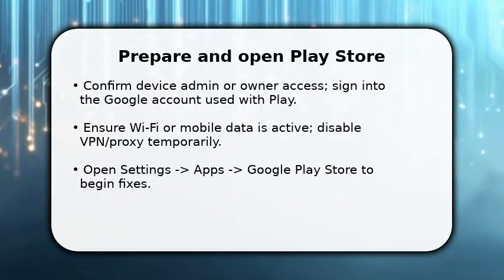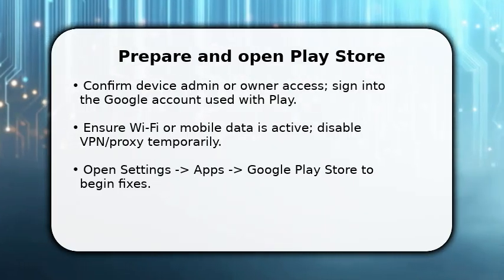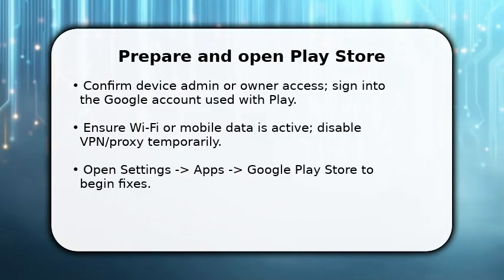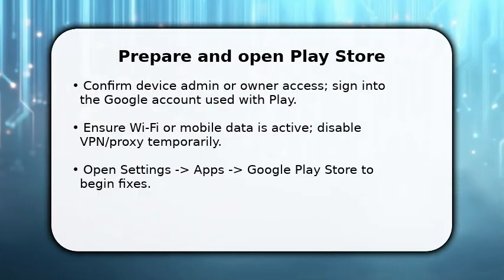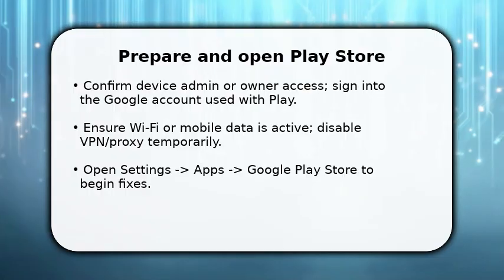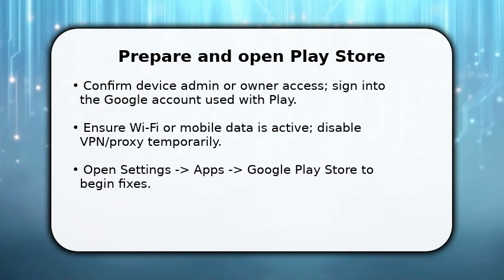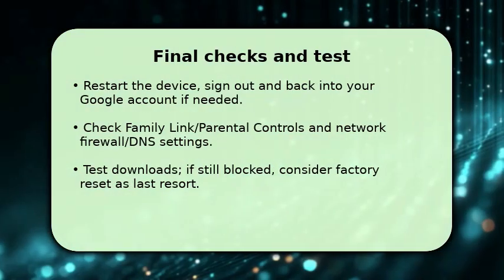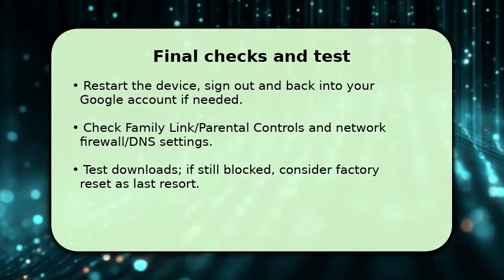How to Turn Off Blocking Access to Google Play - Step by Step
Learn the essential steps to regain access if you've been blocked on Google Play. This video guides users through a clear, step-bythy process of unblocking oneself or others from restricted accounts.

Google Play, unblock account, regain access, how to block someone, account blocking, restore blocked user, manage Google Play settings, remove restrictions on Google Play, contact support for unblocking issues